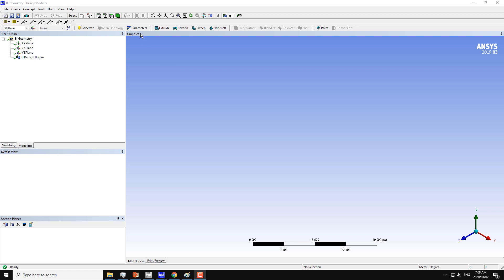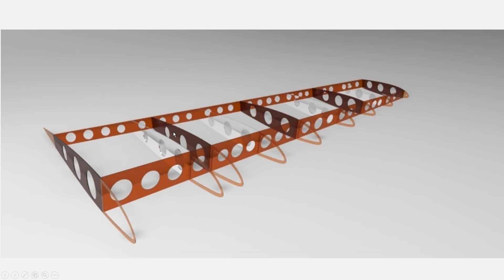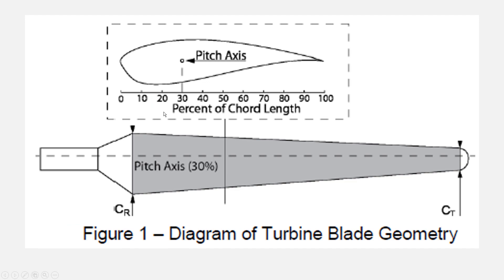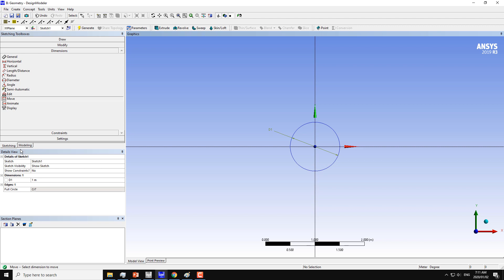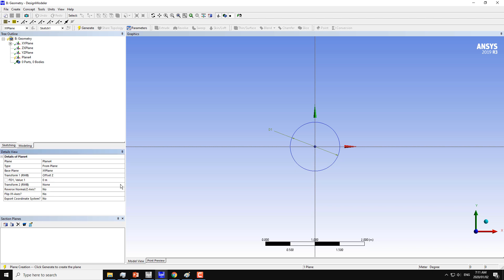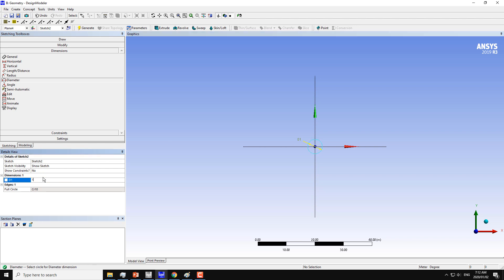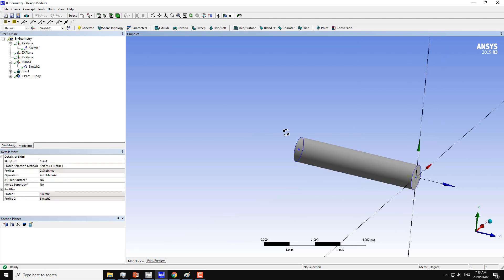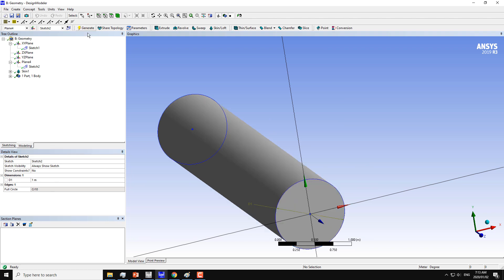Design modeler basic tutorial 6 _ Skin/Loft command with simple example